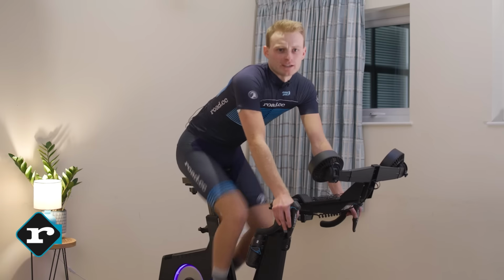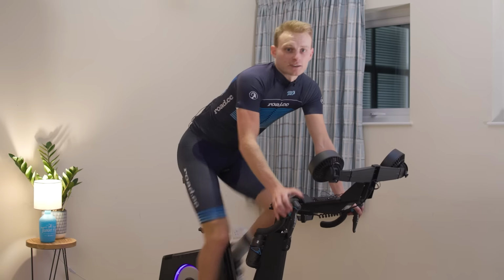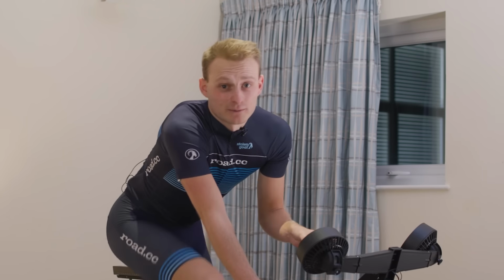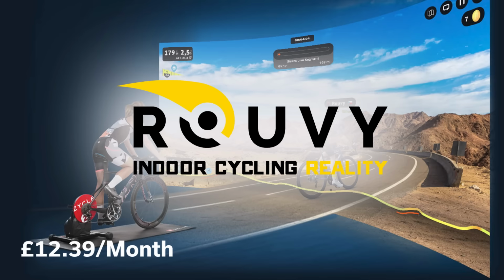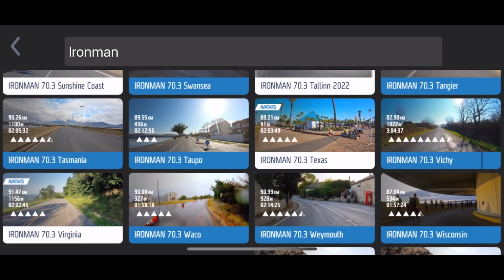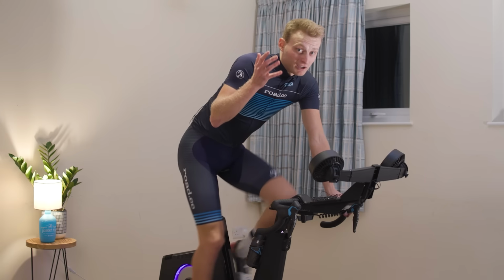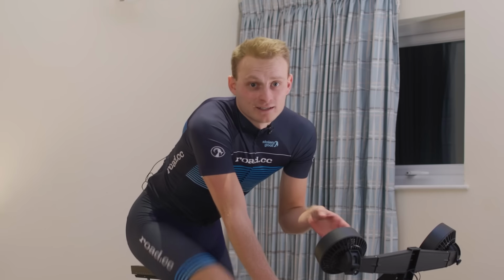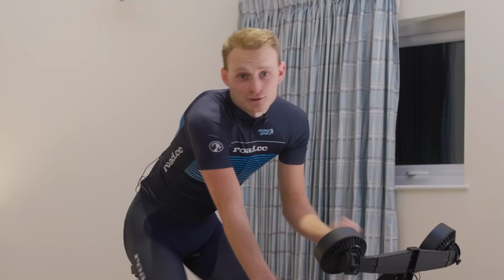Top 7 Indoor Cycling Apps | Zwift & its alternatives compared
The Best Indoor cycling apps can reduce indoor cycling boredom and maximise fitness gains. There's now loads of Zwift alternatives to choose from including free virtual cycling apps. We take a look at the pros and cons of 7 of the best indoor training apps including Zwift, Fulgaz, Wahoo RGT, Rouvy, Bkool, MyWhoosh and TrainerRoad.

0:00 Introduction
0:25 Zwift
2:06 MyWhoosh
3:26 Wahoo X
5:01 Rouvy
6:12 Fulgaz
7:33 TrainerRoad
8:58 Bkool
9:58 Recommendations
11:07 Outro